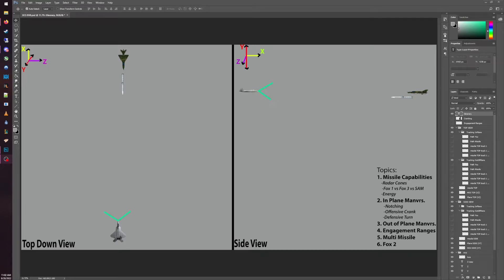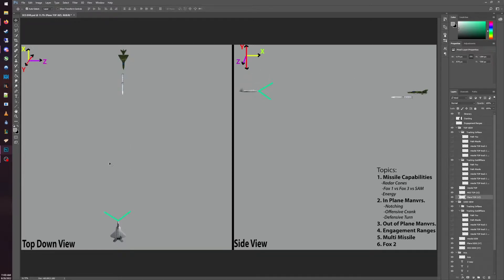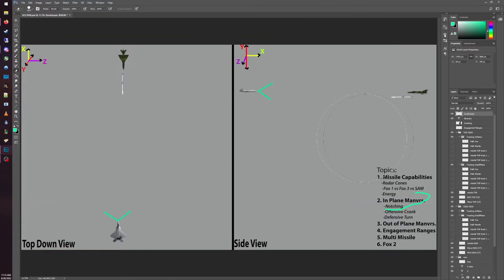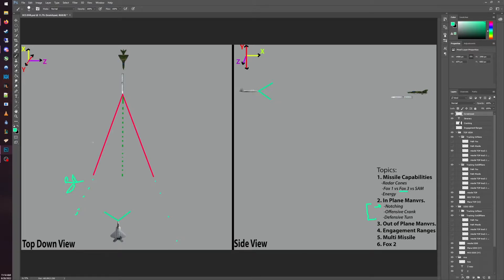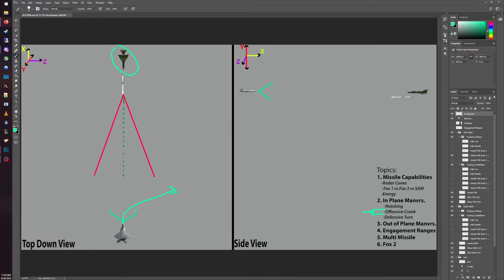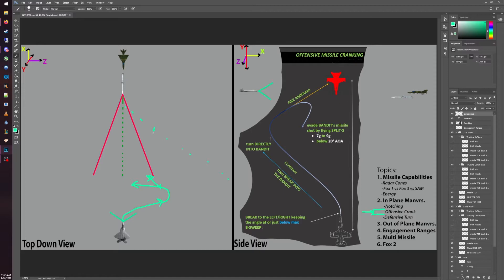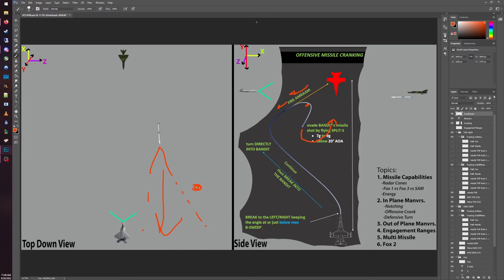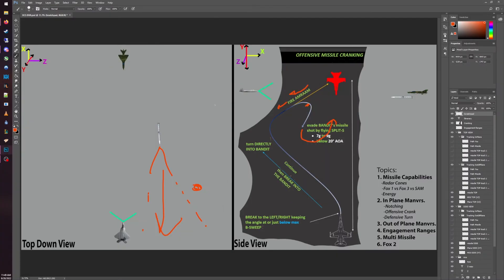General Missile Evasion | 1 - Classroom & Theory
General Missile Evasion, Classroom & Theory Portion